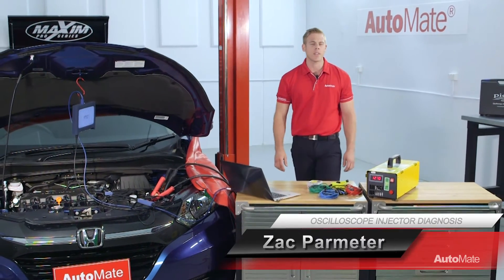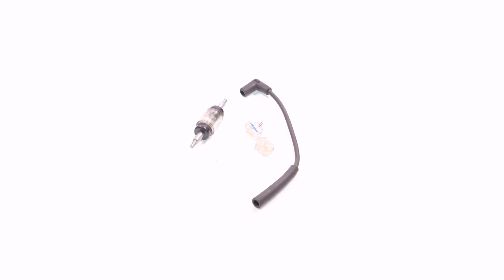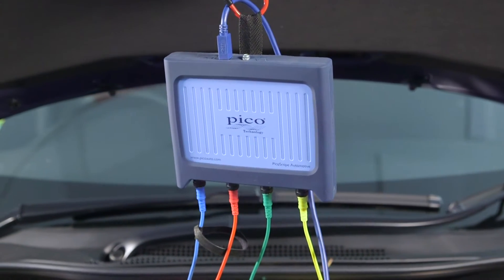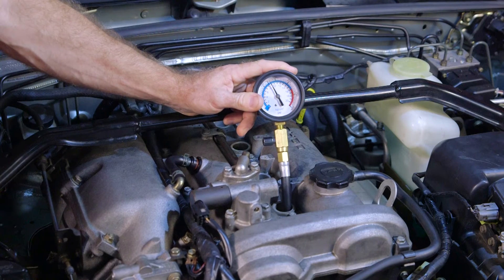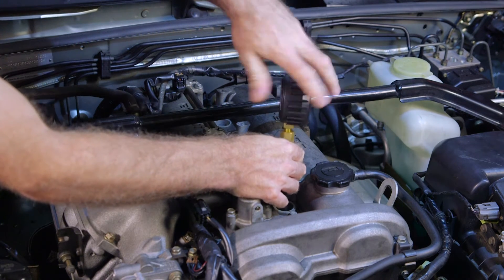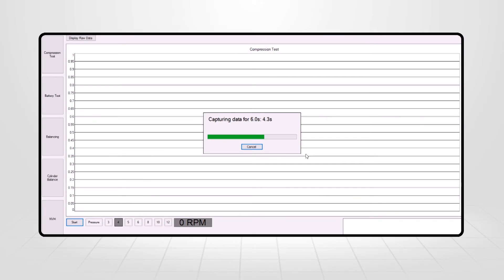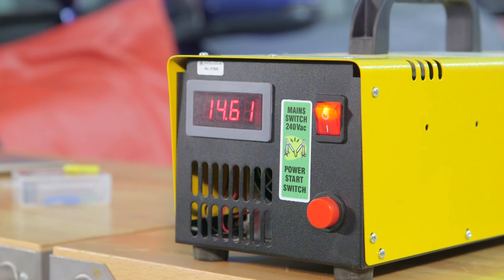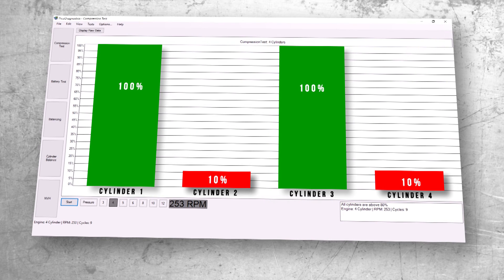Oscilloscope Injector Diagnosis Training Module Trailer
This a sample technical training video on Oscilloscope Injector Diagnosis is designed to provide an understanding of:

- the benefits and advantages of incorporating the oscilloscope to your injector fault diagnosis;
- how to connect and configure the oscilloscope to capture injector patterns and identifying different types of injector faults using the captured patterns.